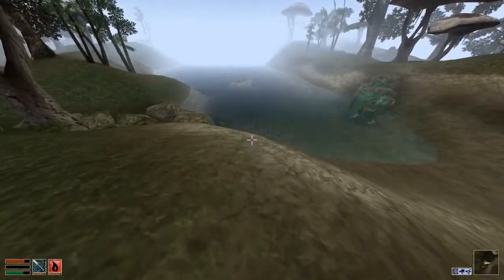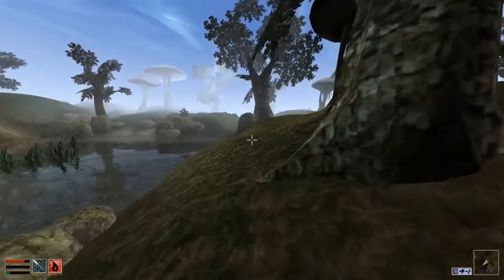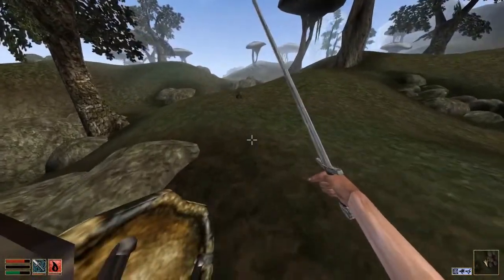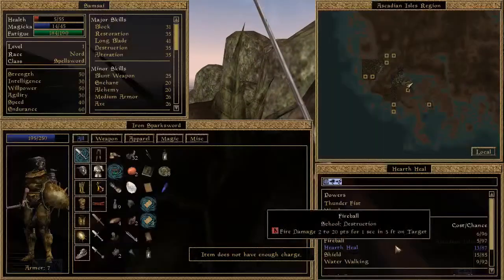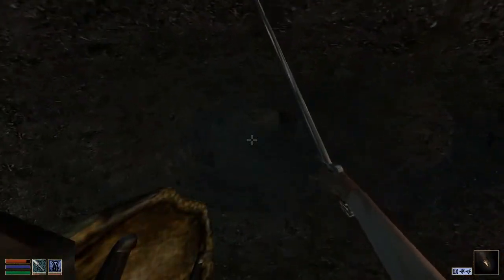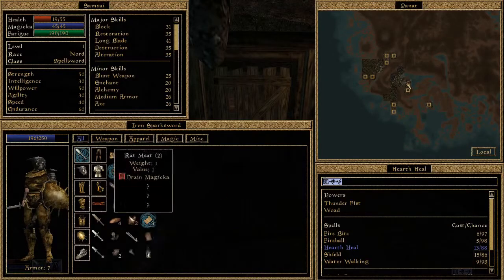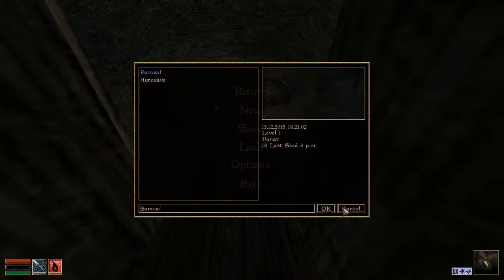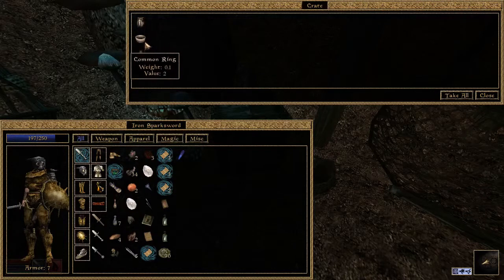Let's Play The Elder Scrolls III: Morrowind | Ep 6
After extensive searches, we finally find the last flower on our list and we make our way towards Pelagiad.